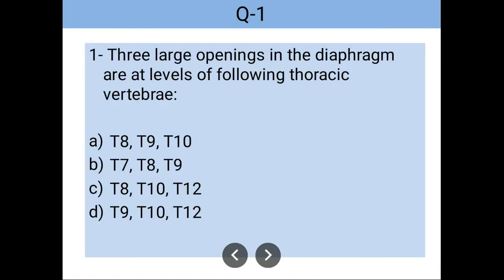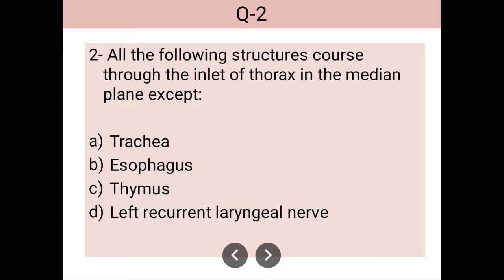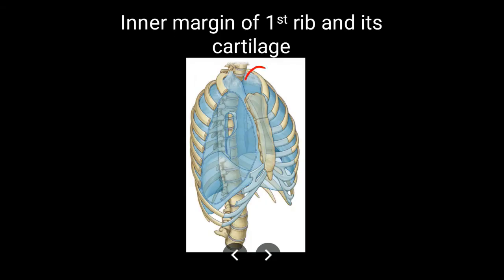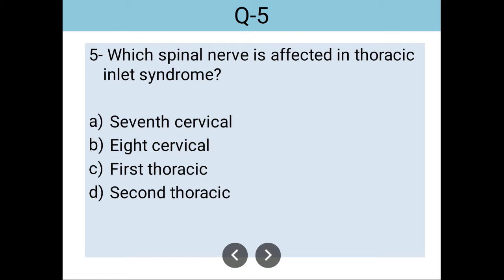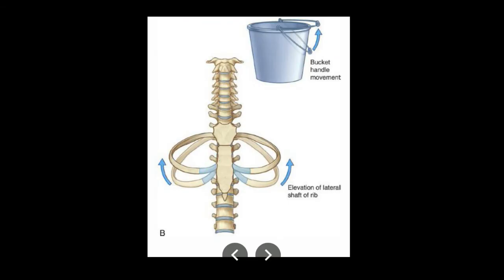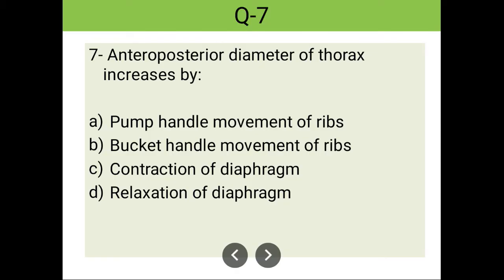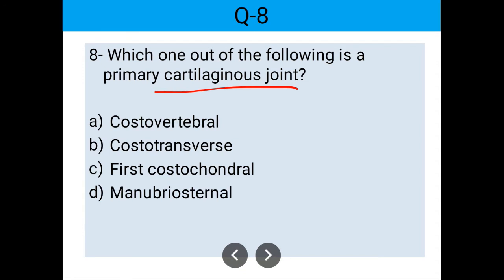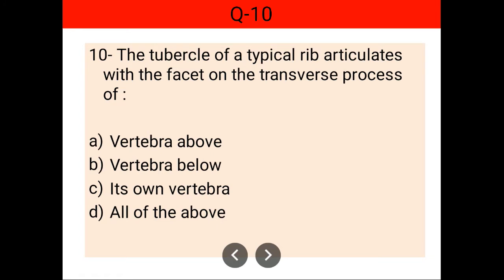P2 MCQS 6th Video